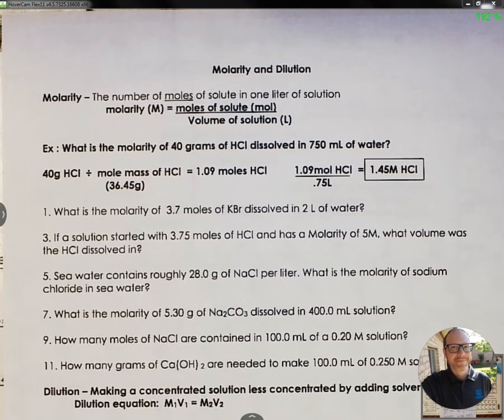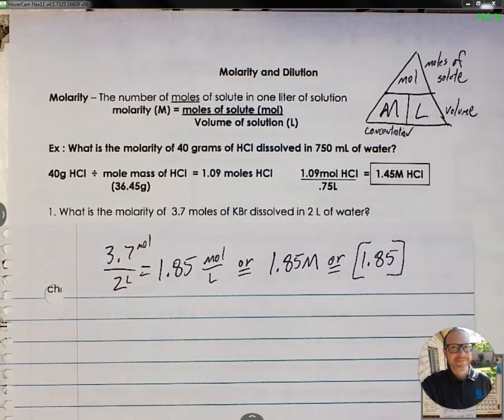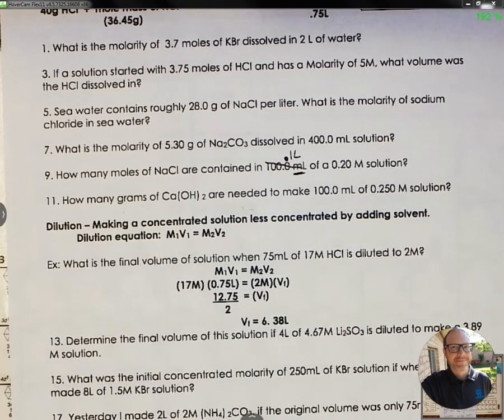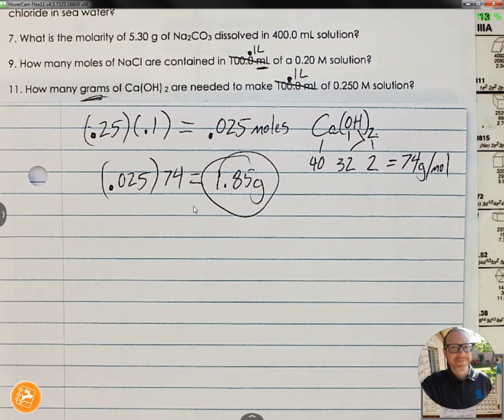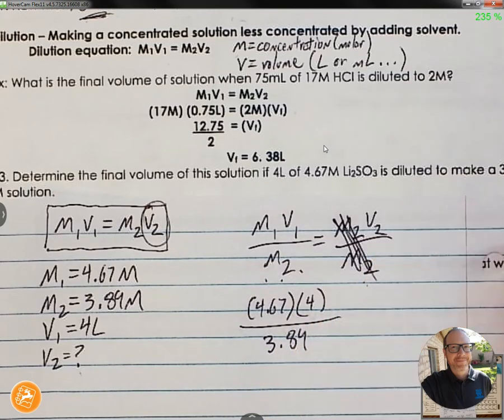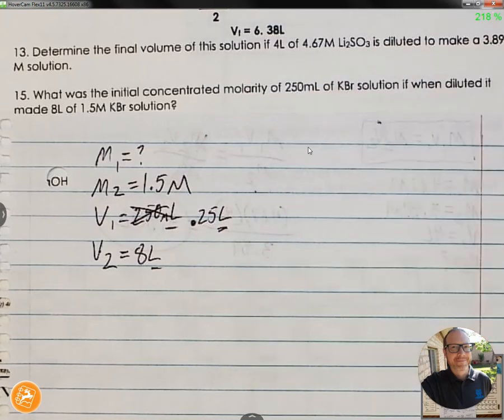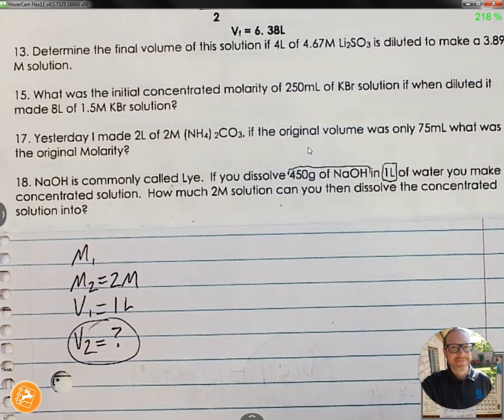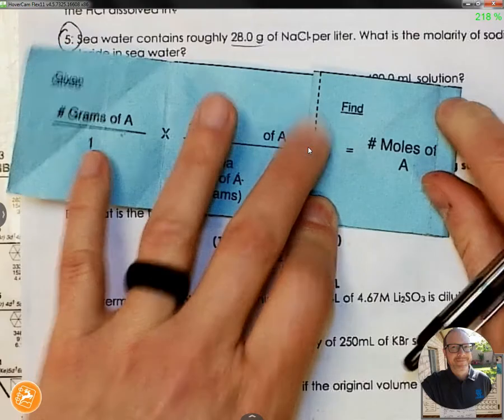Molarity and Dilution Practice Problems - 29 March, 2021